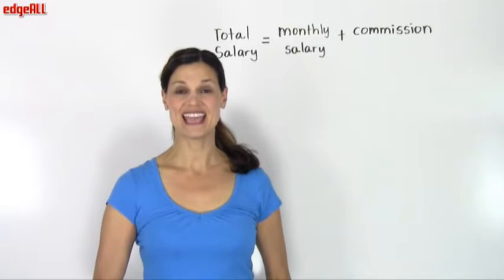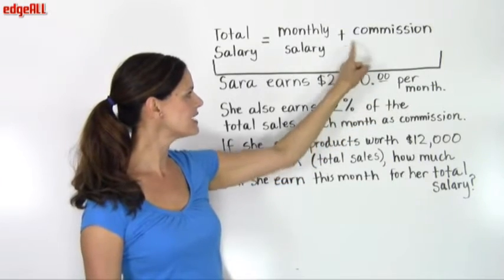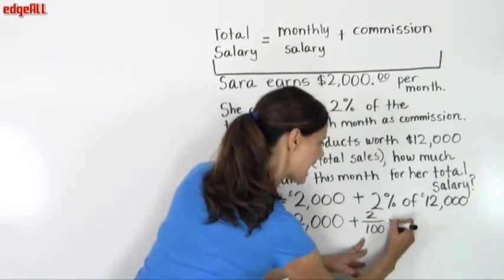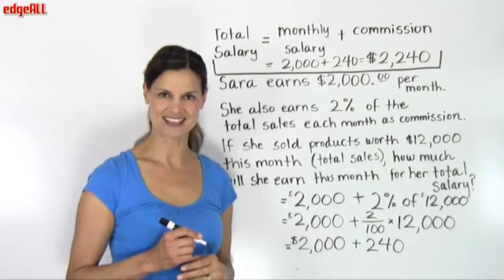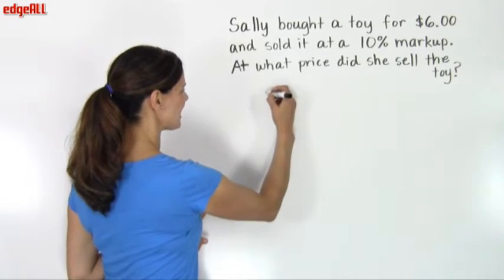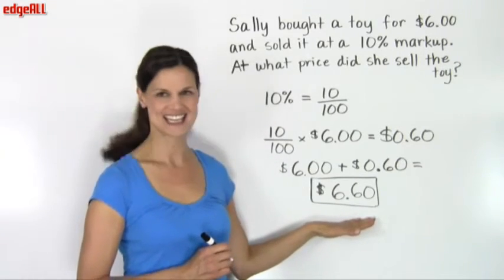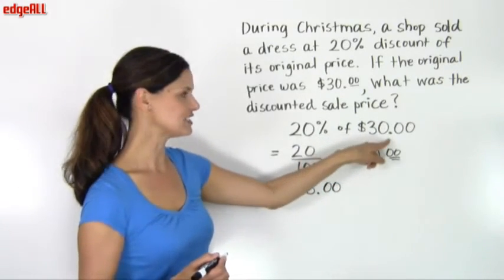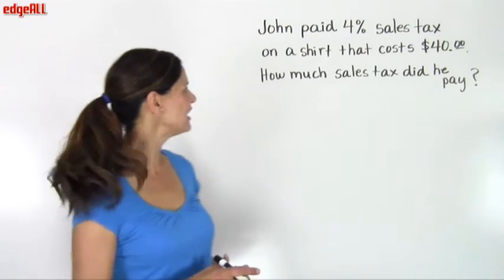Application Of Percent in Real Life - Part I